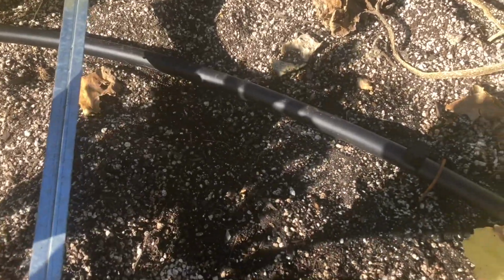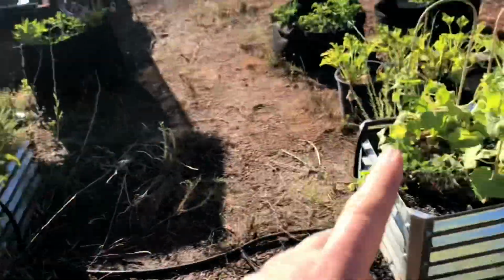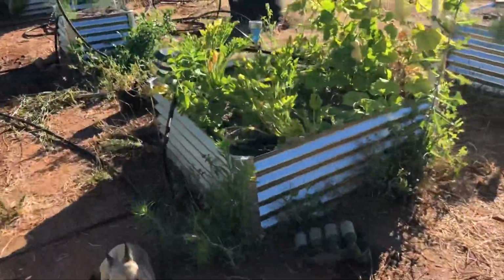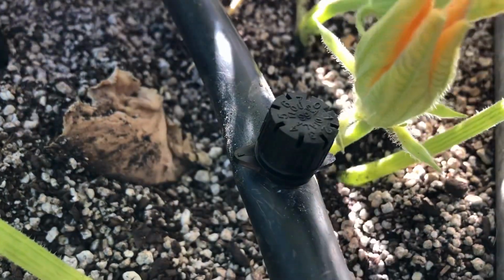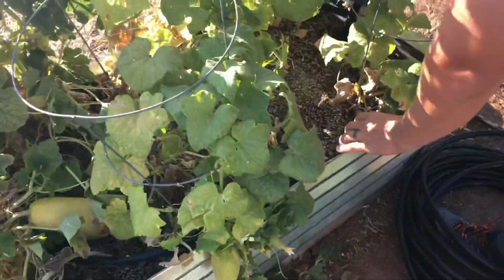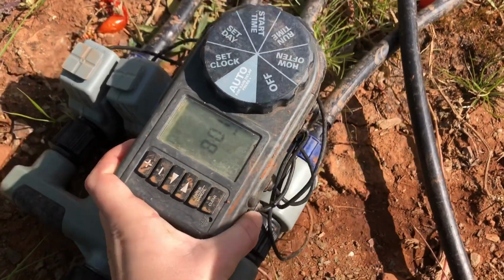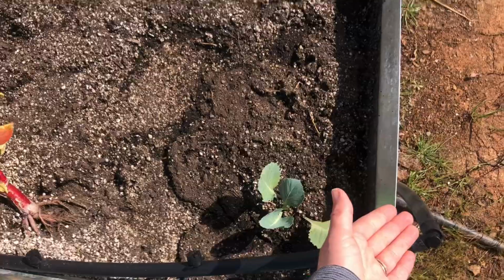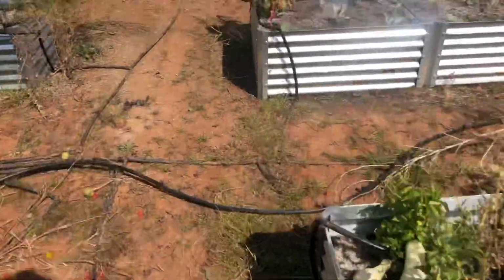How To Set Up Garden Irrigation | Garden Vlog 19 | The Urban Lady Bug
Hey everyone! Todays Garden Vlog is How To Set Up Irrigation for your garden until you can build out to set up your permanent irrigation! Thanks so much!

I own an Etsy where I make everything by hand! KatiJaneDesigns.etsy.com

Thanks!
Kati Jane,
•Jane of ALL Trades•